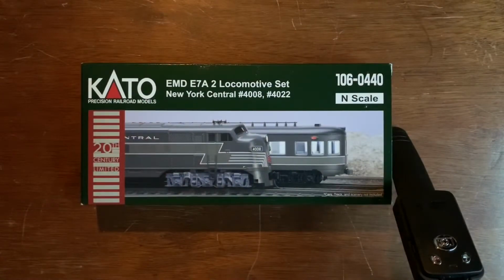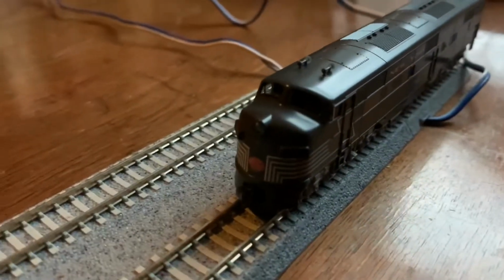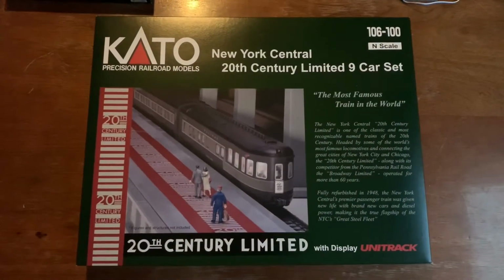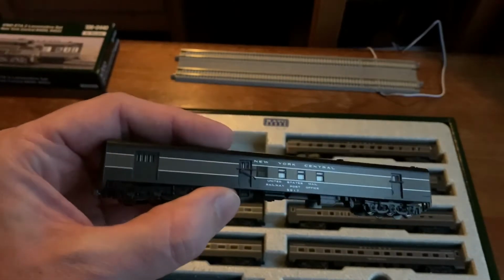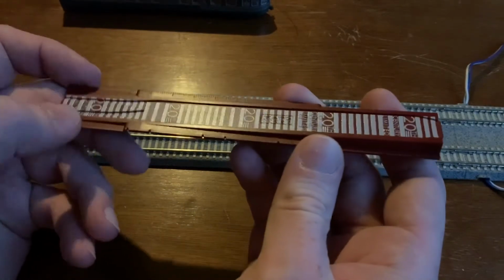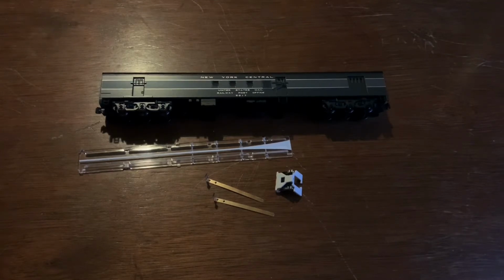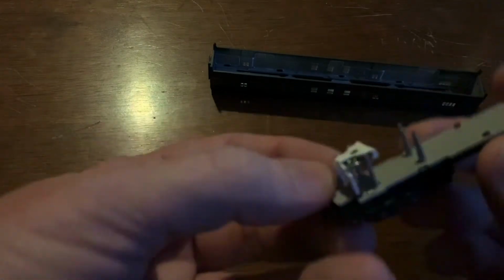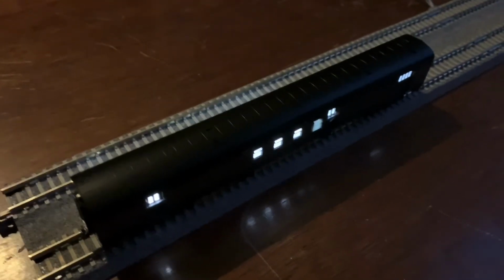Kato N Scale 20th Century Limited Unboxing and Light Kit Install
The brand new, all new tooling Kato 20th Century Limited N scale set is available as of November 2020, and here for your viewing is a look at the complete set, from the new locomotives to the 4-car add-on set.